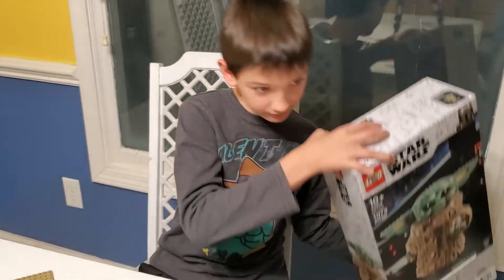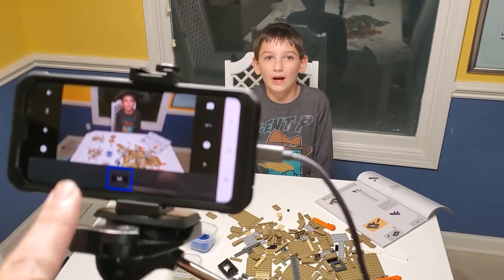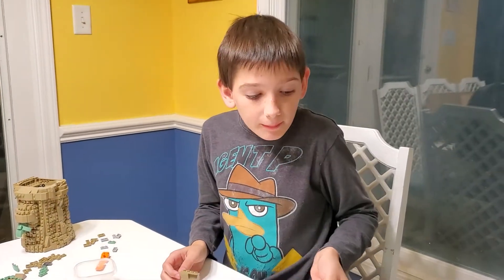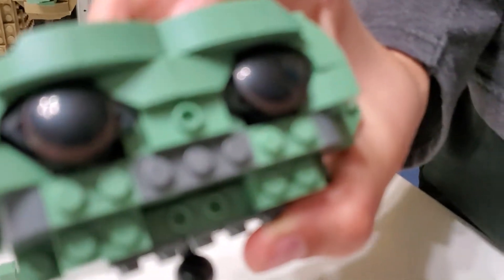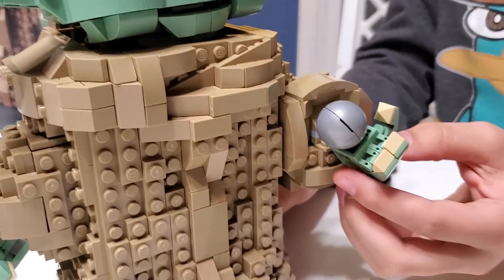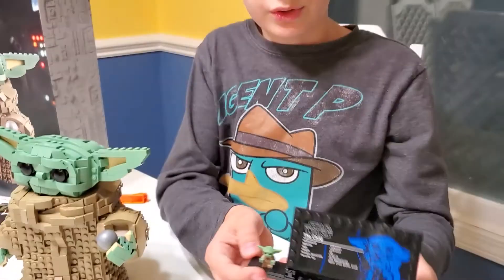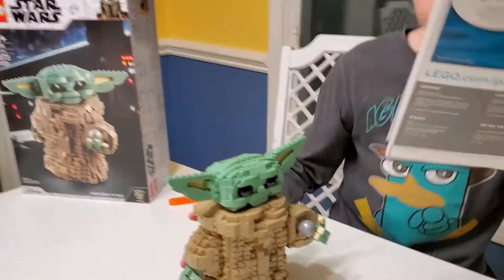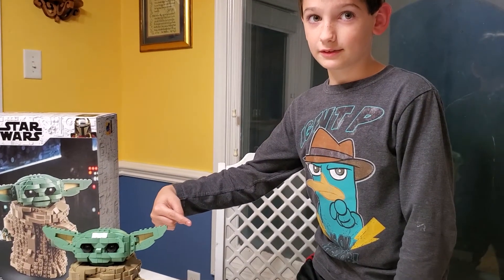Baby Yoda Speed Build Lego Star Wars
We are back with a new video, Baby Yoda Speed Build Lego Star Wars, we hope you will enjoy it.
Welcome to B&BTV Channel.
BABY YODA! Bryce reviews the newest Mandalorian "The Child" Lego set. Yes, we know his name is Grogu- but we still call him Baby Yoda.
✔️ Thank you very much for watching and for leaving feedback. Every day we are completely astonished by all your warm support, which inspires us to work even harder on our videos. Have a wonderful day!